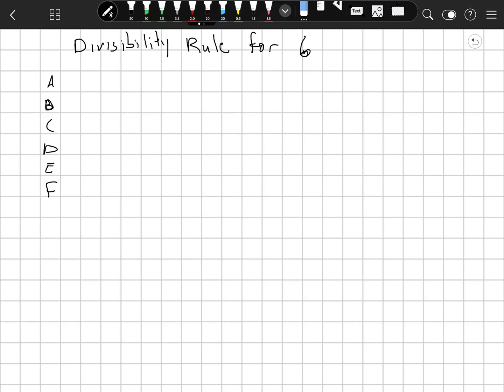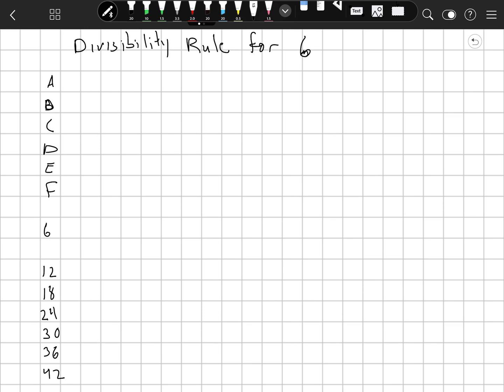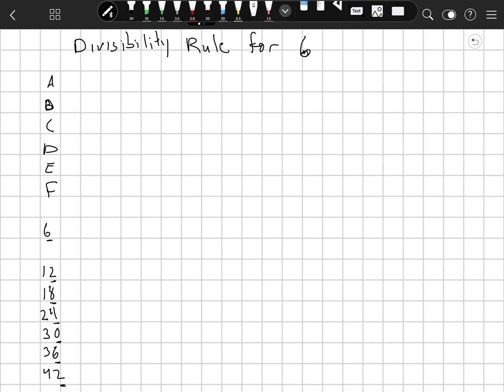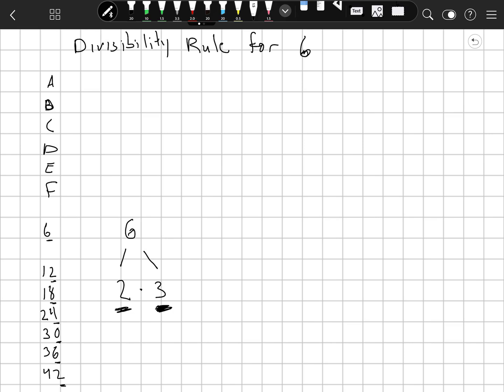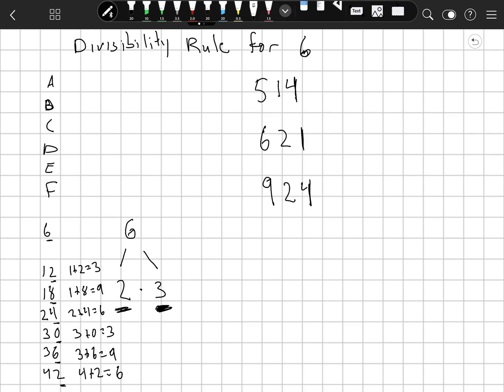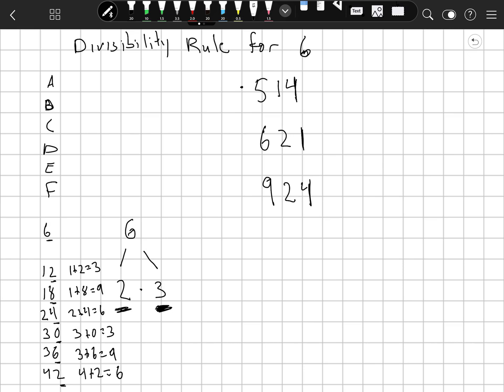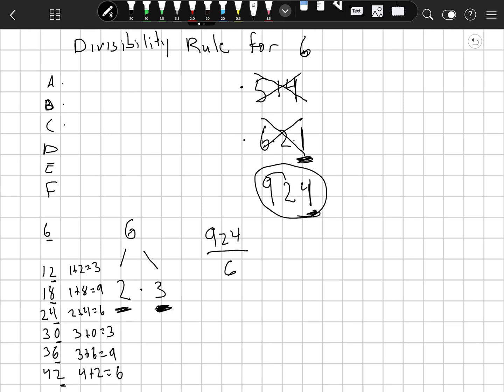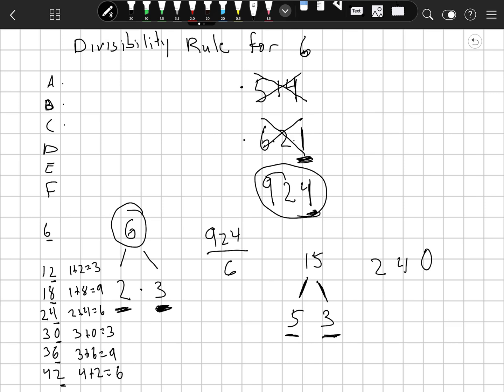Divisibility rule for 6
This video is an explanation of the divisibility rule for 6 and also for 15.